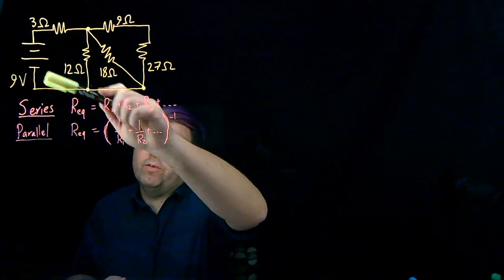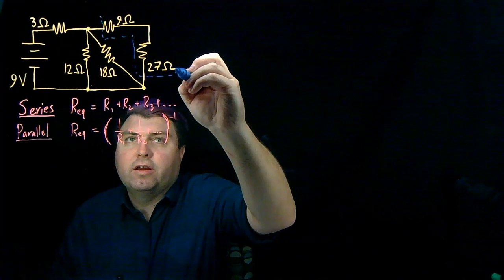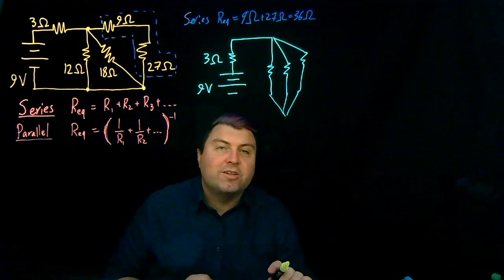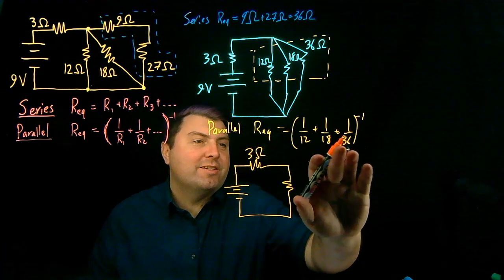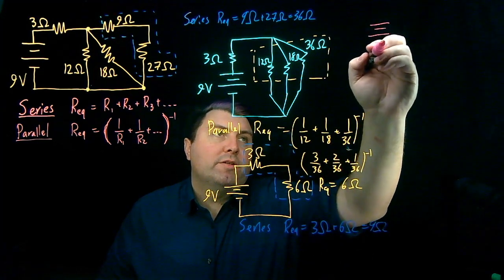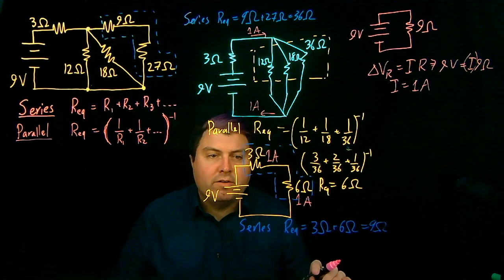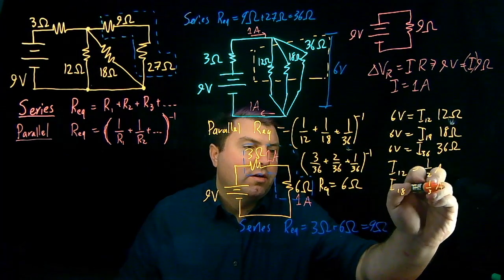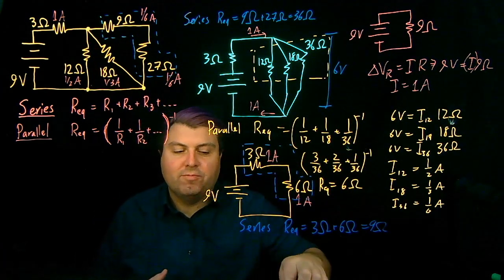Equivalent Resistance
A network of resistors is simplified using the series and parallel equivalent resistance rules. Then we show how to build the circuit back up from the equivalent resistor and solve for all values.

This video is intended for University Physics (Calculus-Based Physics) but is suitable for AP Physics and College Physics